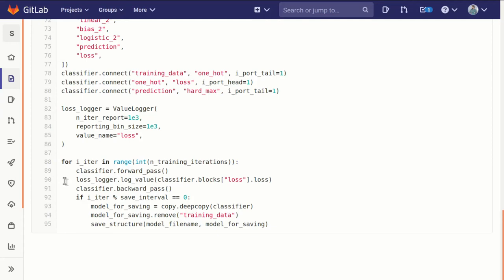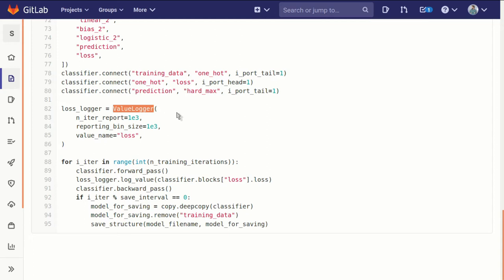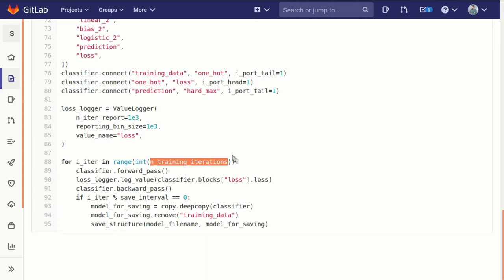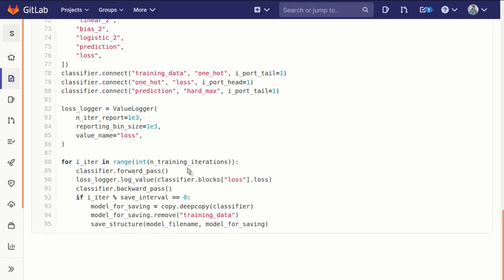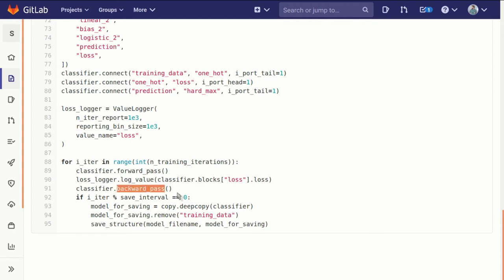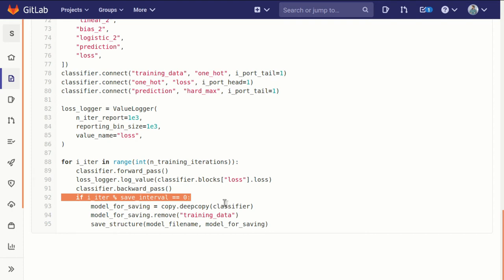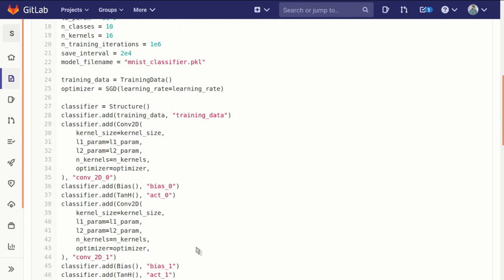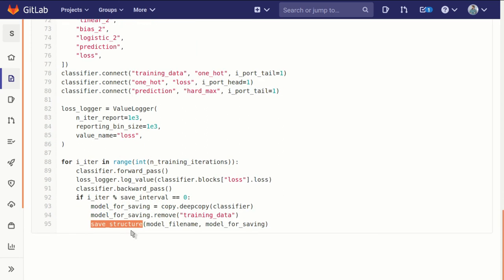Build a 2D convolutional neural network, part 11: The training loop